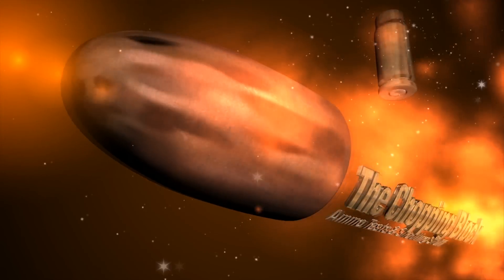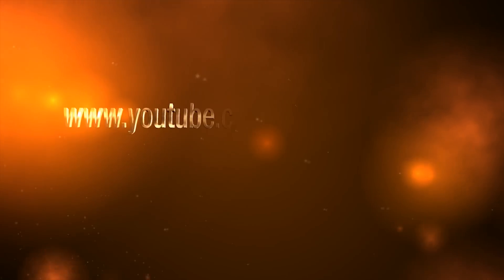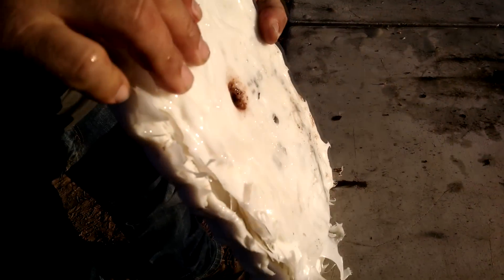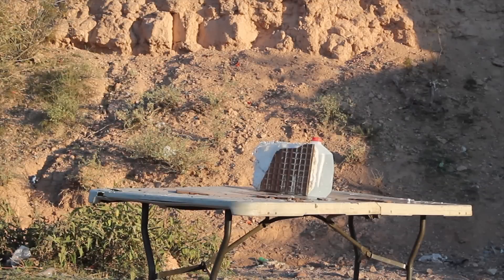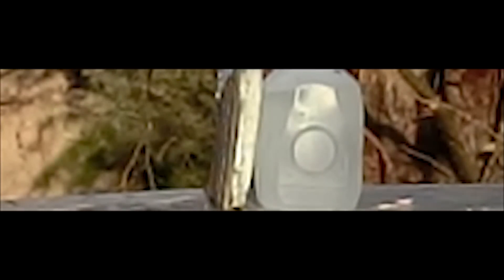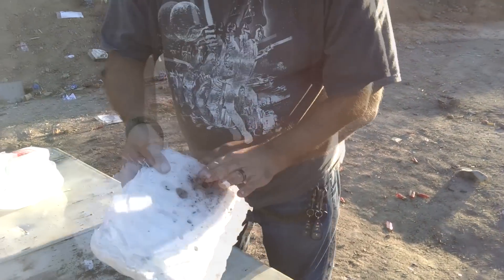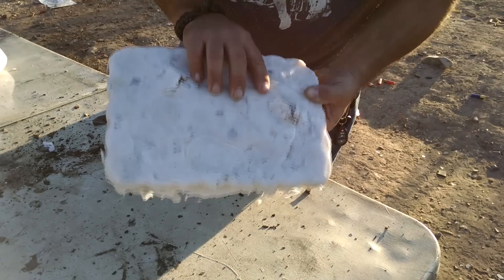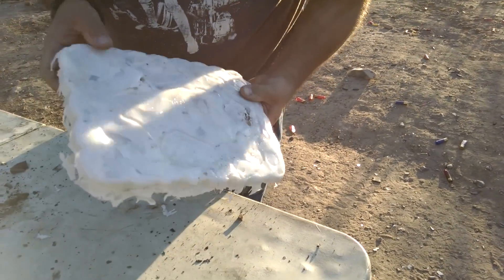Milk jug HDPE slab plus one tile OSAP part V ***DEMONETIZED***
This is a proof of concept video in my Open Source Armor Project home made body armor series. A roughly 1.25" thick slab of HDPE made from melted down milk jugs with a porcelain floor tile in front. This time around, I put a porcelain floor tile in front of the HDPE slab and shot it with .357 mag American Eagle 158 gr JSP from a 4" S&W Model 13 and 7.62x39mm Yugoslavian M67 124 gr FMJ from a 16" WASR-10/63.